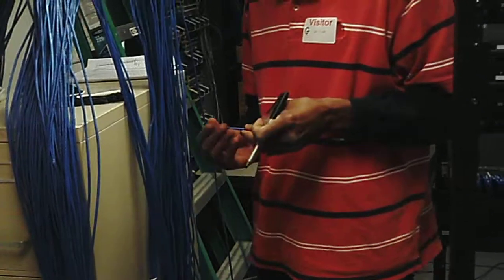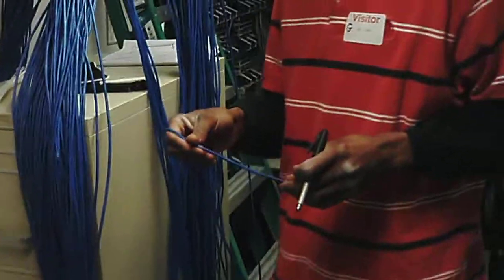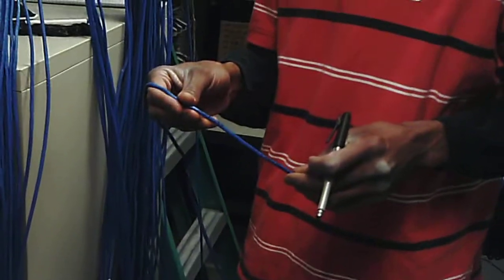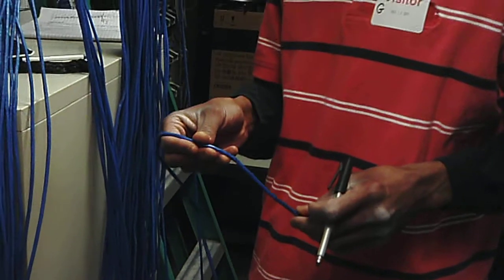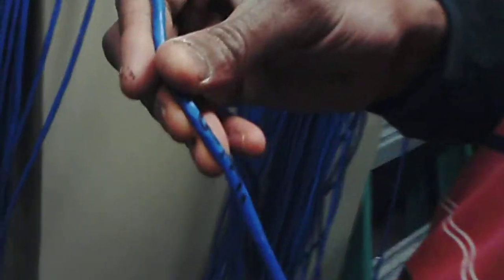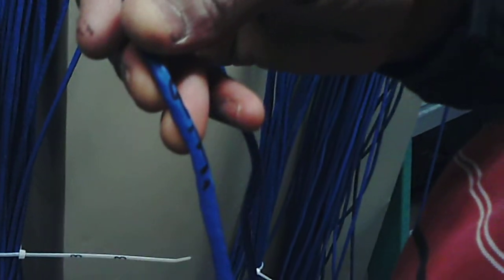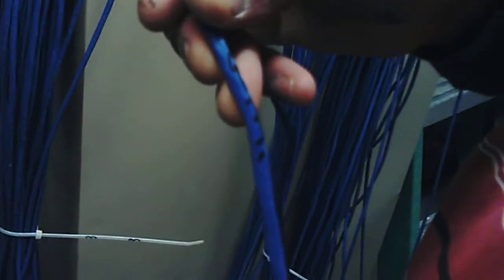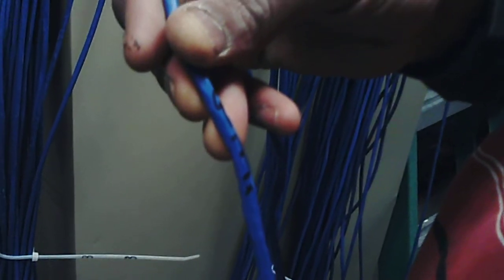Sharpie Mistakes when lableing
How to avoid lableing mistakes using Sharpie pens